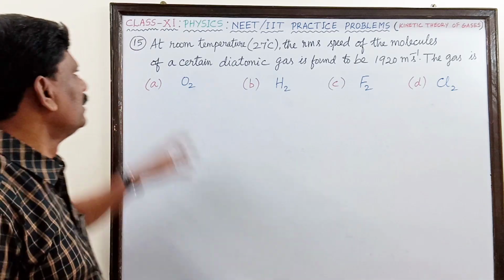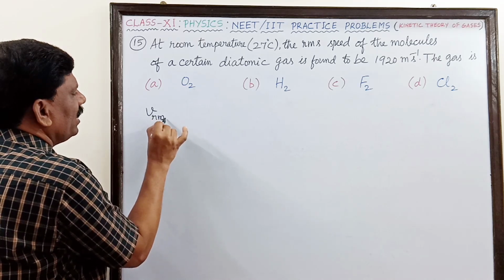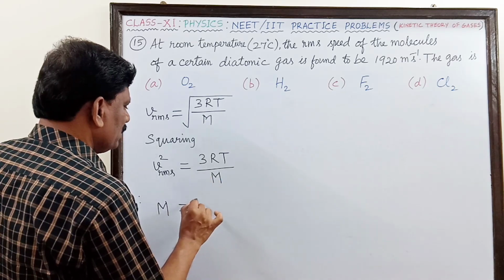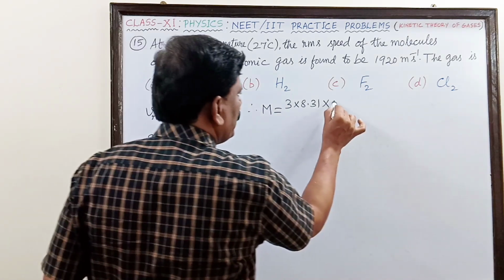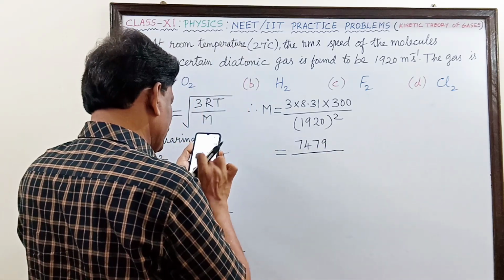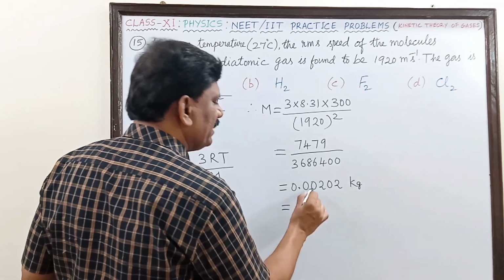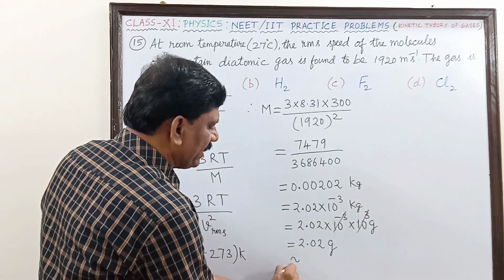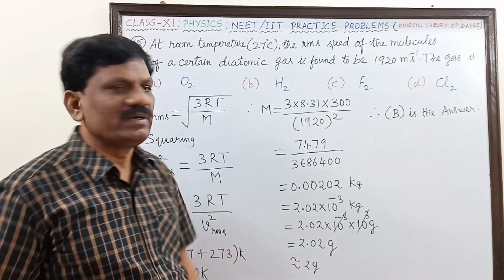Problem 15 | NEET & IIT JEE | Kinetic Theory of gases 11th Physics | MCQs with Solution| Important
15) At room temperature 27°C, the rms speed of the molecules of a certain diatomic gas is found to be 1920 ms^-1. The gas is:
a) O2
b) H2
c) F2
d) Cl2